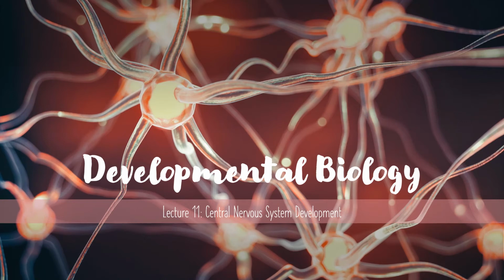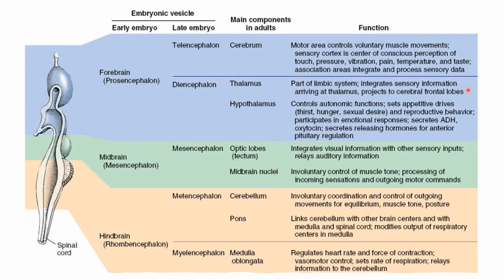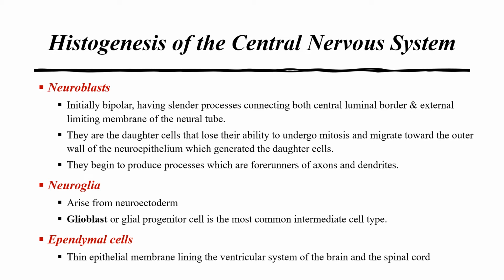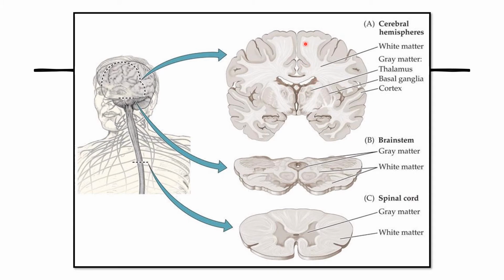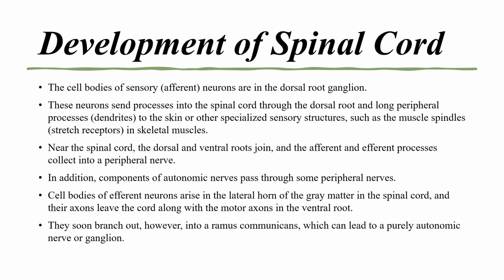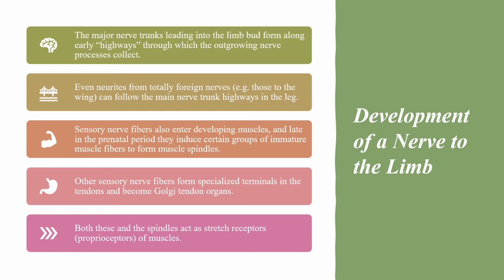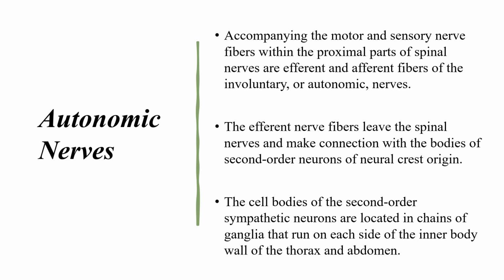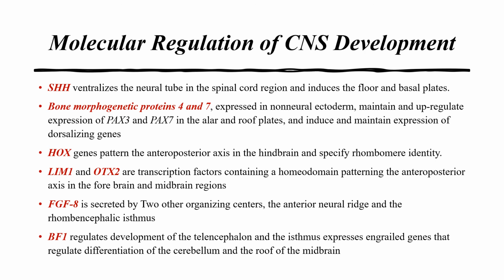Developmental Biology: Central Nervous System Development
Week 11 Lecture for Developmental Biology

This is a compilation of the most useful information to better understand Developmental Biology.